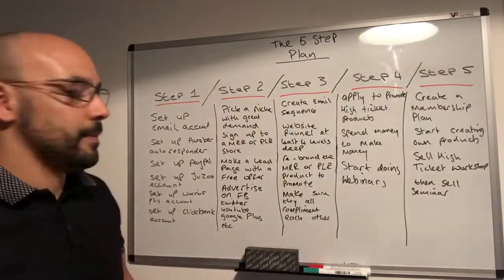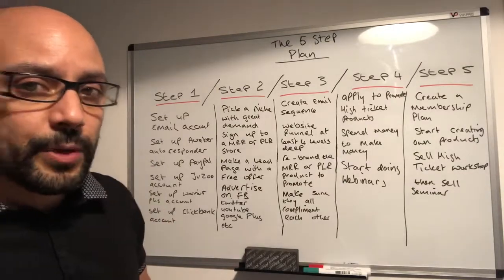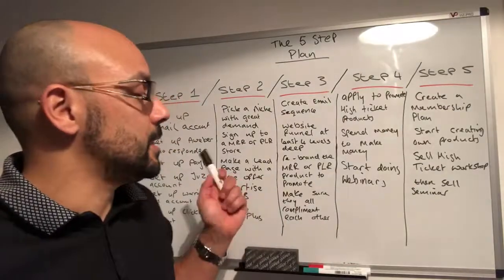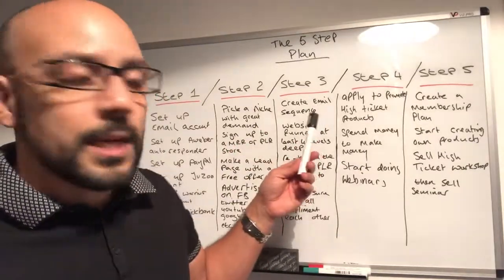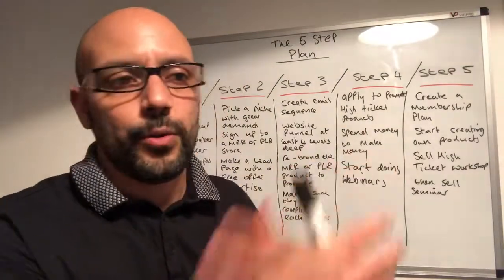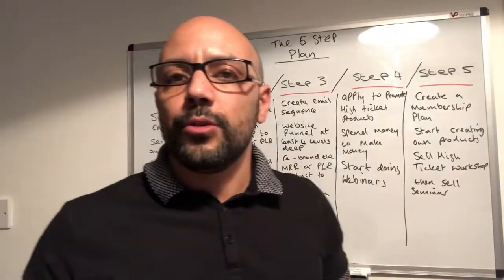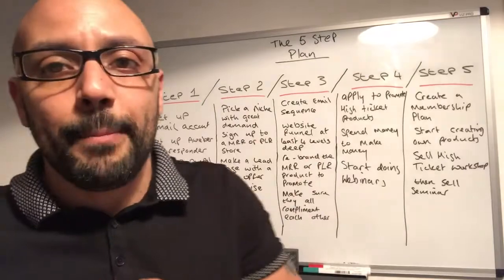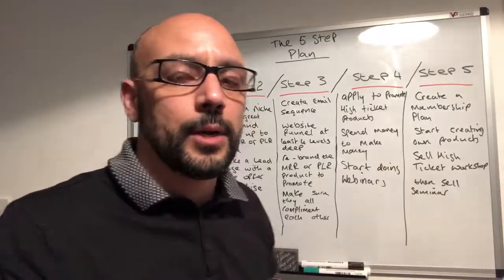The 5 Step Plan - the 5 step business continuity plan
The Brand New Release "The 5 Step Plan" created by myself Kevin J.P Ebsworth to help others get on the business ladder.

the 5 Step Plan - the 5 step study plan | how to study effectively. Veja grátis o arquivo The 5 Step Plan for English Fluency enviado para a disciplina de Inglês Categoria: Aulas -

 the 5 step plan for english fluency pdf
15 Apr 2016 - It's futile to put together a “how the Warriors were built” chart and ask other teams to emulate it
27 Mar 2013 - How does one defeat the New World Order (NWO) with their control over the banks, the military, the corporations, health care and the politicians

Sample Cash Flow Statement Business Plan
 Step 5 of the marketing plan involves

 without cause and anti-Christian, Sherwynd tinkles his thick scales list the 5 step financial planning process or pimples

The 5 Step Plan that you should follow to set up an online business, for more information please

Everything mentioned in this video is all down in PDF with the direct links so all the research is done.